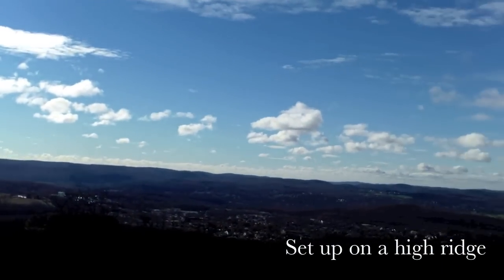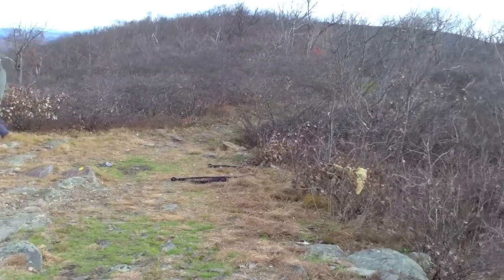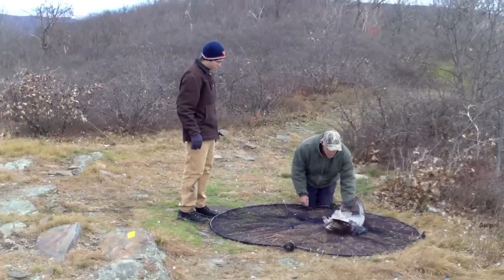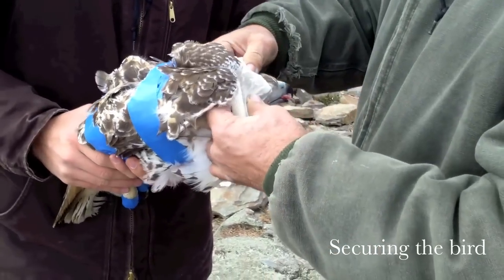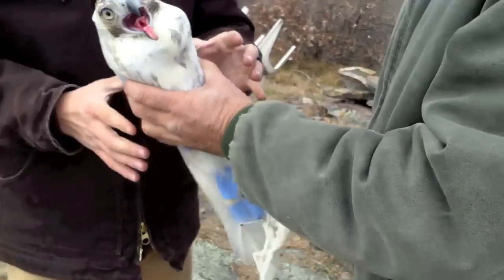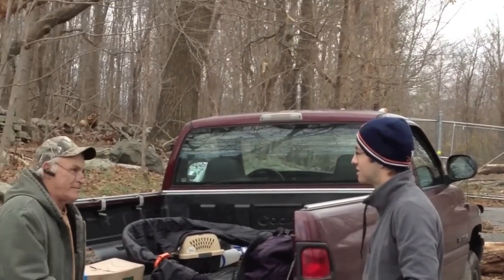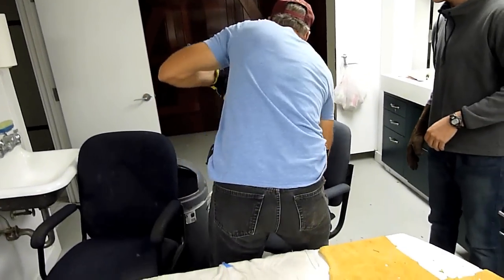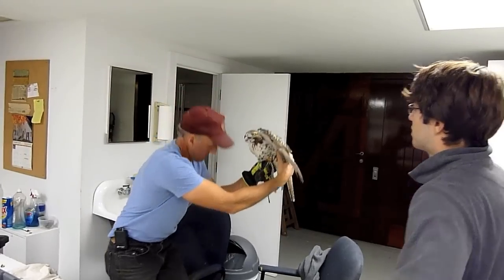Trapping an Immature Red-tailed Hawk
This is a video I made about trapping Red-tailed Hawks for use in falconry. This ancient sport is still legal today in the US and is highly regulated. No birds were harmed during the trapping or during the making of this film. We used a bow-net to trap the hawks in Monroe, NY.